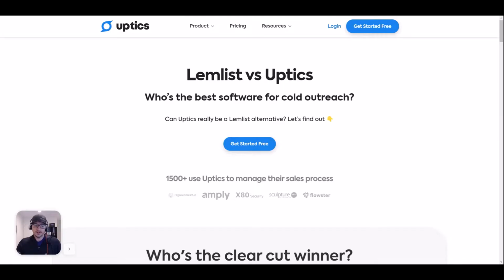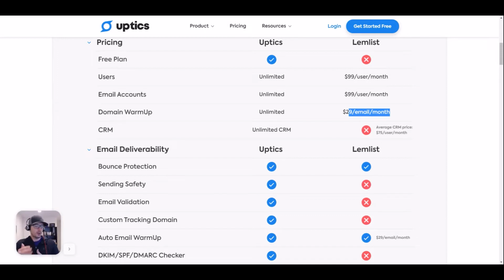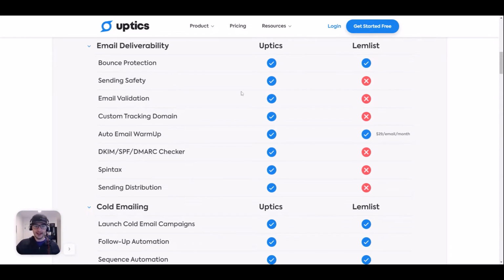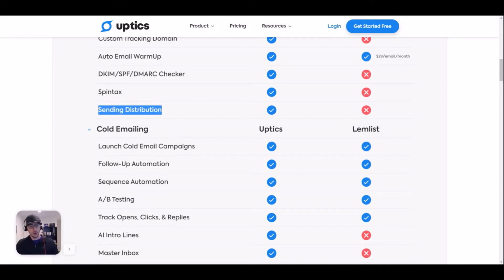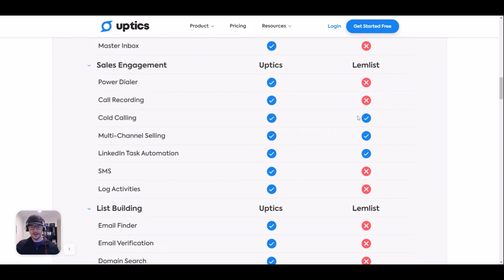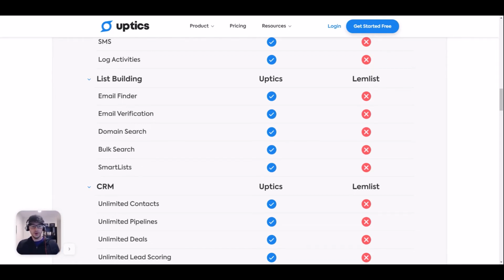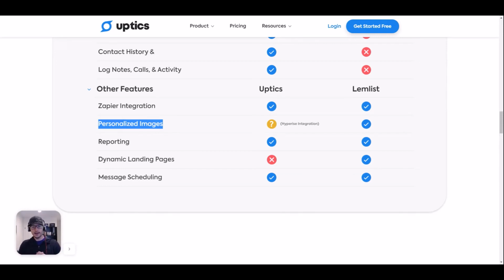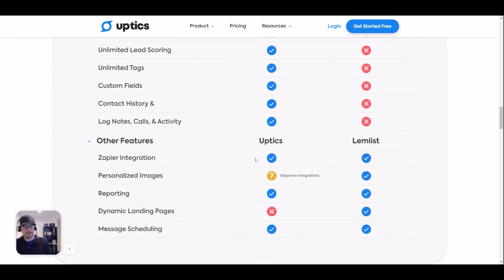Lemlist vs Uptics: Is Uptics really a Lemlist Alternative for Cold Outreach?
Who’s coming out the winner in this epic Lemlist vs Uptics battle? Is it even possible that Uptics can be a real Lemlist alternative in the heavyweight battle for the best cold outreach software title?

In this video I’ll review, and be as objective as humanly possible, by going line-by-line between the differences in Lemlist versus Uptics in this feature overview.

Checkout the battle of two crazy founders Guillaume Moubeche and Patrick Spielmann!

There’s a lot of Lemlist alternatives for cold emailing software and Uptics is definitely one of them in addition to being a full multi-channel sales crm.

Also keep an eye out for our next video Mailshake vs Uptics!